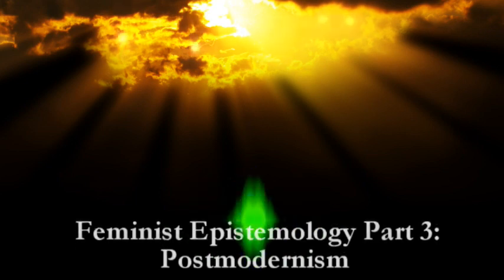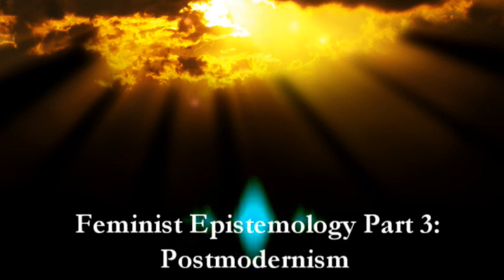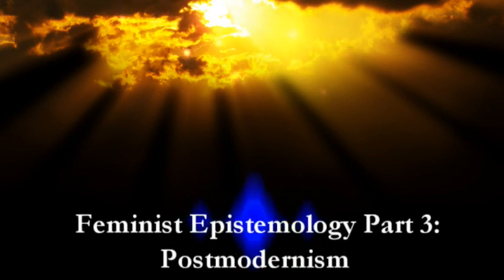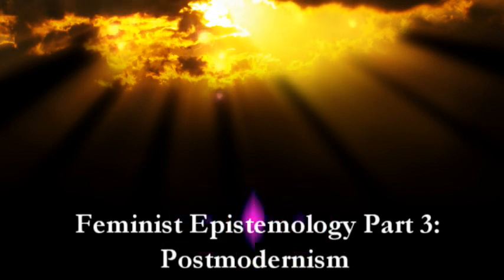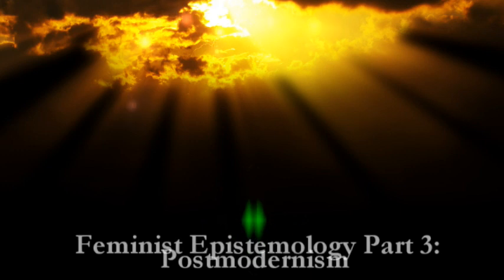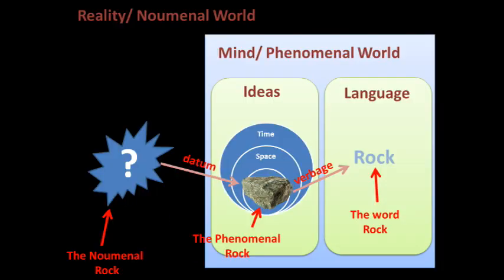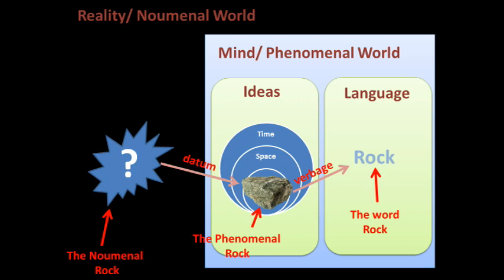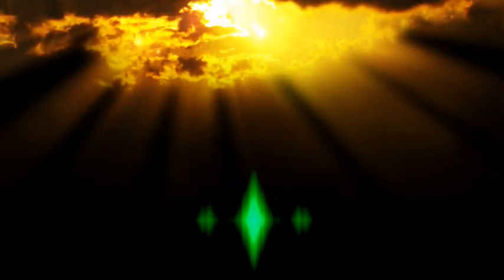Feminist Epistemology Part 3: Postmodernism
A detailed view of the postmodernist model within feminist epistemology. An account of how postmodernism will eventually destroy feminism.